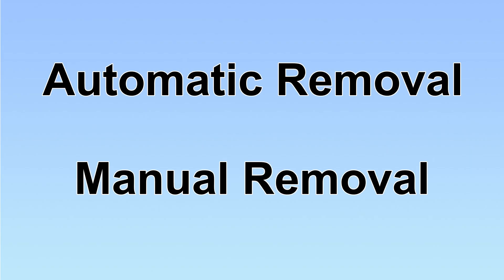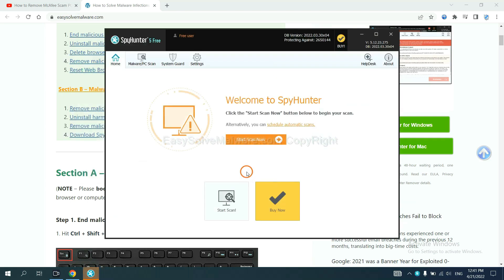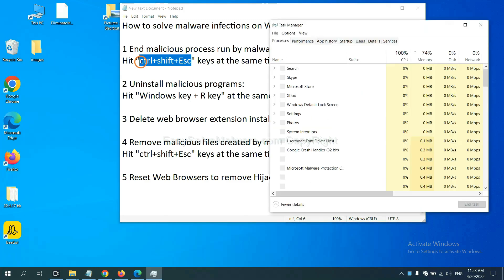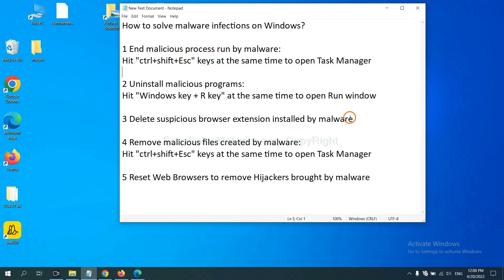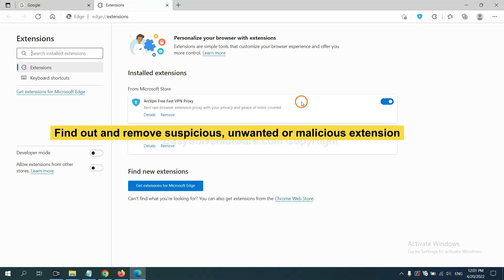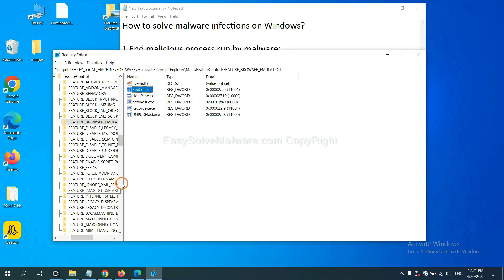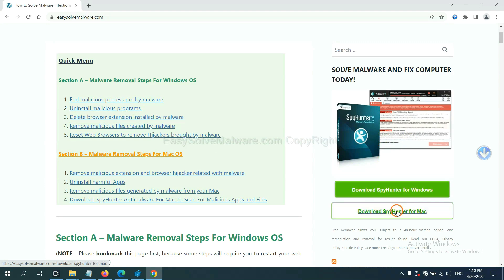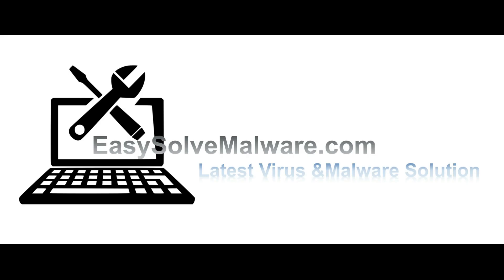Remove Pyreneeriver.top Push Notifications | Block Pyreneeriver.top Phishing Ads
This video shows you how to remove Pyreneeriver.top Phishing Ads.